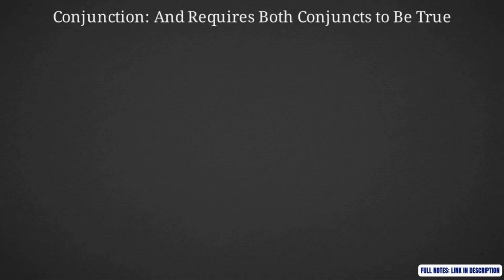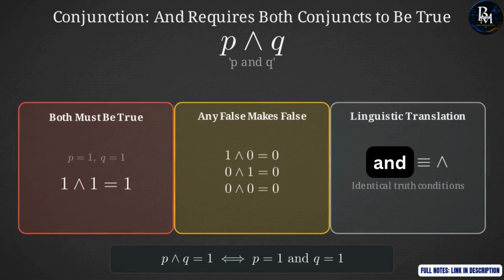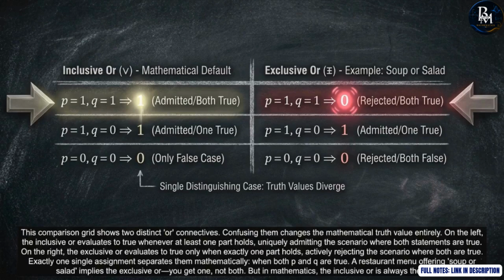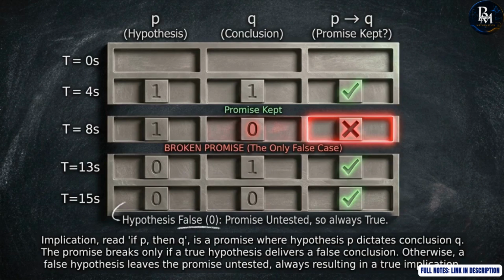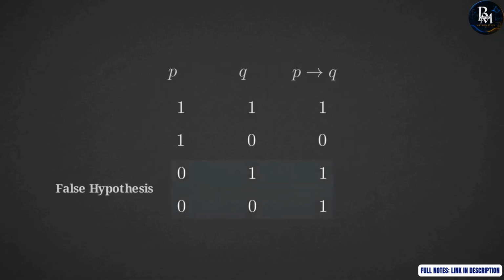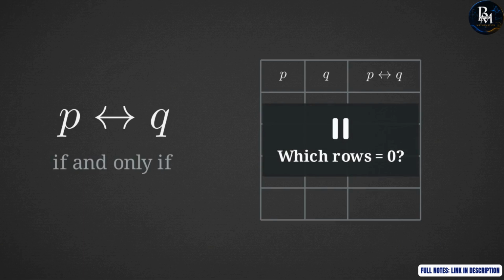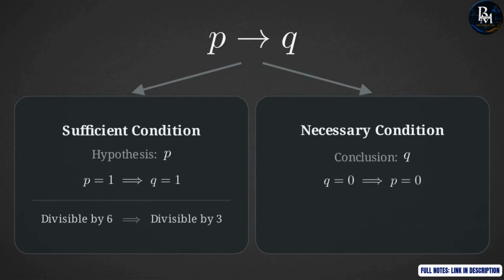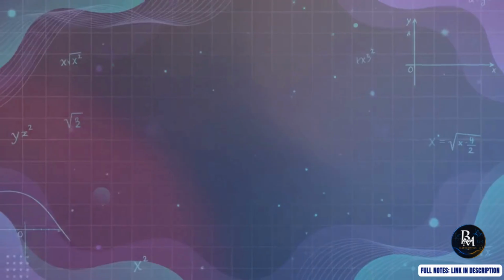Logical Connectives in Mathematical Logic | Mathematical Logic Lecture Series | Bmlabs Mathematics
In this video, we study Logical Connectives in Mathematical Logic, Lecture 1.2 of the Mathematical Logic series under Basic Connectives and Truth Tables. BMLabs Mathematics explains how simple statements combine to form compound statements using negation, conjunction, disjunction, implication, and biconditional.

In this video, you will learn:
• What logical connectives mean
• How compound statements are formed
• Negation of a statement: ¬p
• Conjunction: p ∧ q
• Inclusive disjunction: p ∨ q
• Exclusive disjunction: p ⊻ q
•:contentReference[oaicite:1]{index=1} ↔ q
• How to evaluate truth values using connective rules
• Solved examples from arithmetic, geometry, and daily language

This lecture is useful for undergraduate mathematics students, college students, teachers, and self-learners studying Discrete Mathematics and Mathematical Logic.